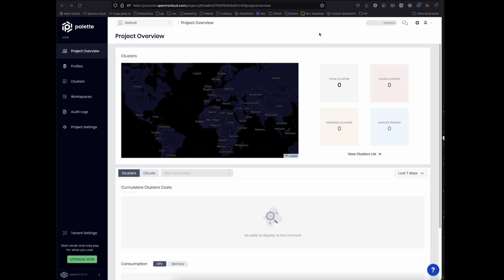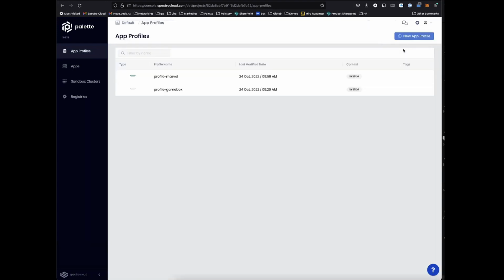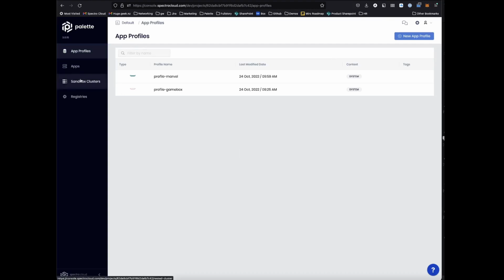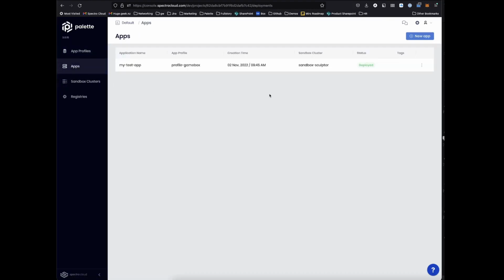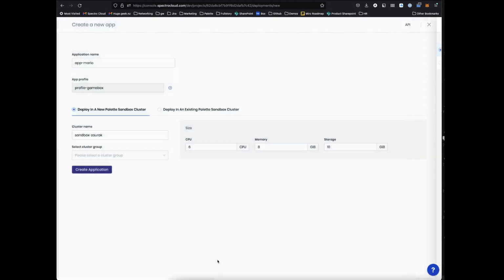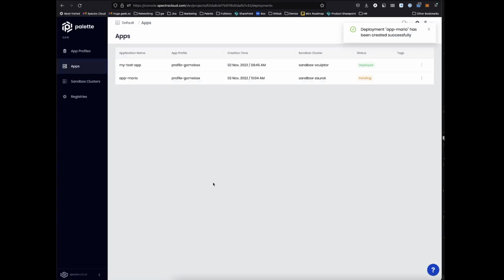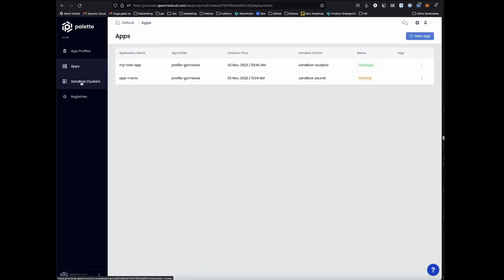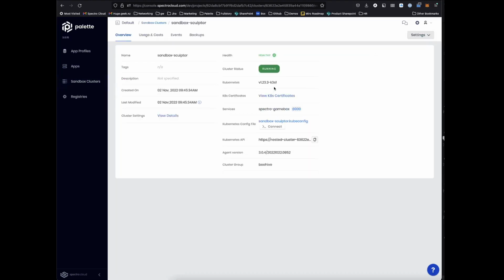Demo | Deploy an app to Kubernetes in 3 minutes with Palette Dev Engine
Take a quick tour of the App Mode in Palette Dev Engine with Anton Smith, our head of product. Go from login to playing Mario on a Kubernetes cluster in just a few minutes.

Want to try it yourself? Sign up using your Google or Github account